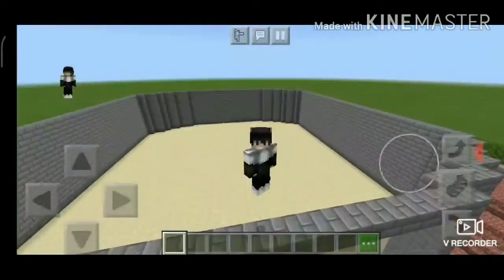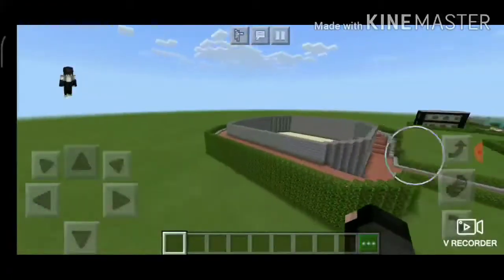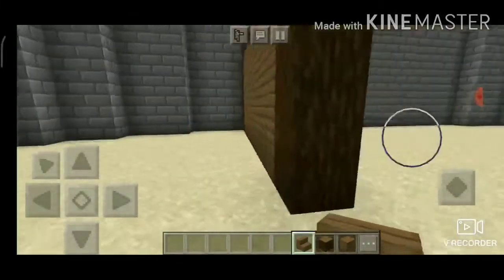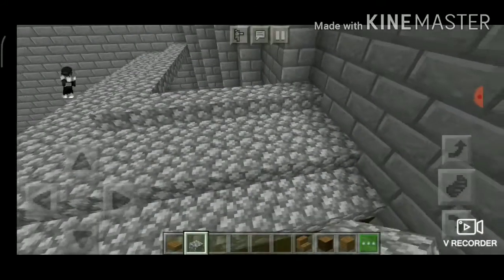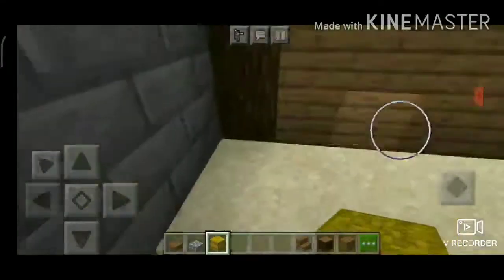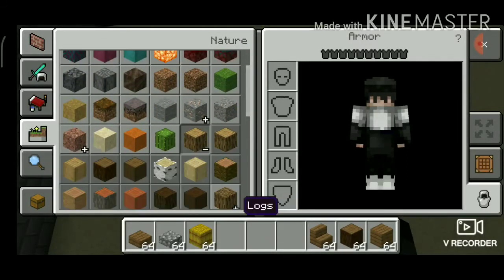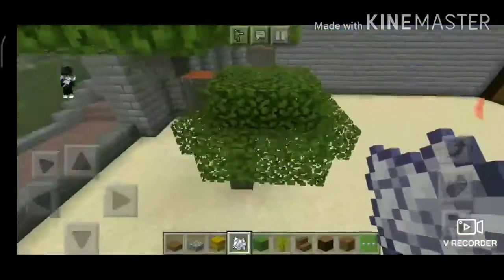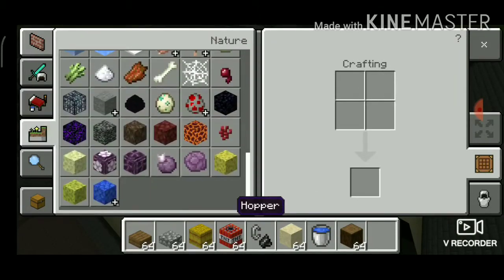Camel Enclosure!!!!!!!!- Let's Build a Minezoo- EP.16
Thank you guys so much for watching the video,
Till then I'll see you y'all tomorrow,
Bye
 ===addon and texture i used in the vid===
 Plushies! Addon:
about me
Hey guys its me XxXLegendDarkXxX!
Im a half Legend side and im a half darkside.

Im a Minecraft Gamer who loves survival, custom modded survival, creative games.